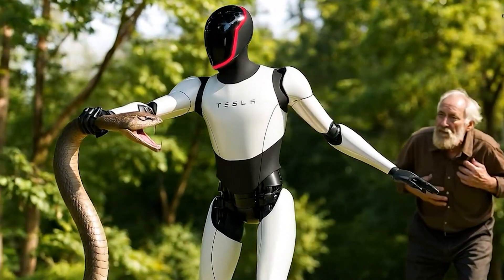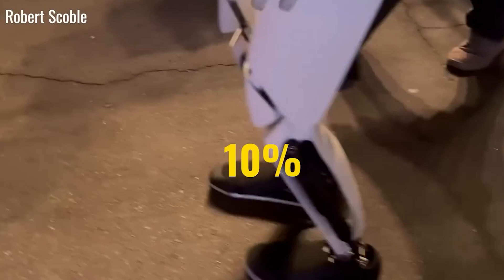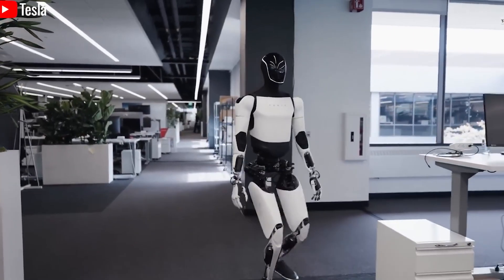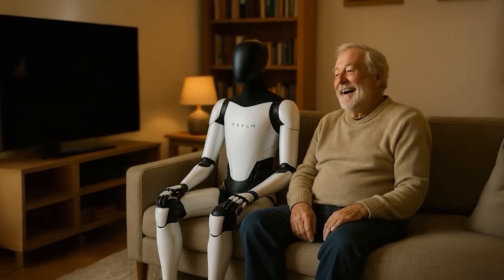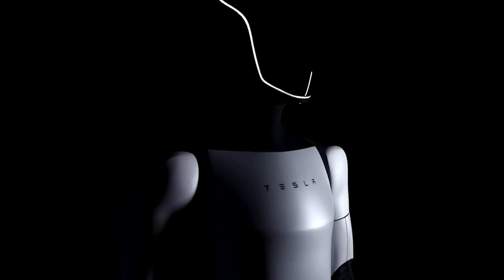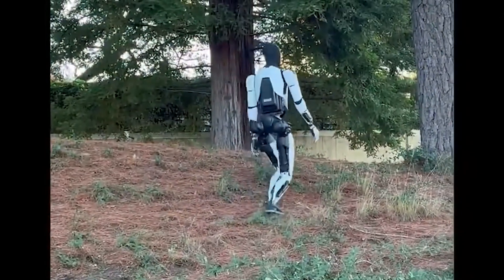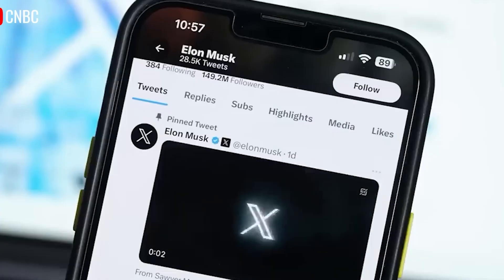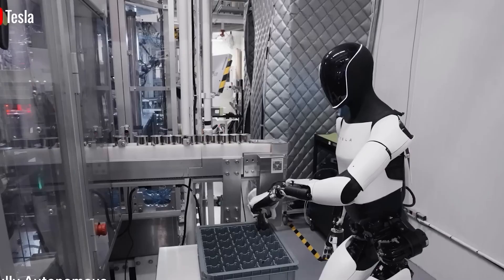Elon Musk’s Tesla Bot Gen 3 Is Ready to Serve – Fastest AI Robot Yet!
Elon Musk has just revealed a major upgrade to Tesla's Optimus robot — the all-new Gen 3 version, and it’s nothing short of groundbreaking!
This latest generation brings a huge leap in both speed and intelligence, thanks to advanced AI vision and a powerful actuator system. Optimus Gen 3 is shaping up to be not just a high-tech marvel, but possibly the smartest homemaker robot ever made.

Tesla has been consistently updating the world on Optimus’ development — and now, with Elon Musk making bold new claims about its capabilities, the hype is real. Gen 3 stands as a clear sign of Tesla's commitment to pushing the limits of robotic technology. With faster movement, smarter vision, and a clear path to the consumer market, this robot could truly change how we live and work.

But what does this mean for the future of Optimus in industries like manufacturing, logistics, or even home assistance? Let’s break it down.

Your support means the world to us and helps us keep making great content about Tesla Optimus and the latest tech innovations.
 🚀 How the New Actuator Supercharges Optimus’ Speed
One of the biggest improvements in Gen 3 is the redesigned actuator system — a crucial part of how the robot moves. But it’s not just about going faster. In robotics, speed means agility, accuracy, and the ability to carry out complex tasks with smoothness and control.

Thanks to this upgrade, Optimus Gen 3 can now walk at around 5 miles per hour, up from 3.7 mph in Gen 2. That’s a 30% increase — and an incredible four times faster than the very first prototype, which could only manage 1.2 mph.

This isn’t just a technical stat. It means the robot can now operate more effectively in real-world settings — like walking through a crowded factory or navigating your home — with the kind of natural motion we expect from humans.

Elon Musk says Optimus Gen 3 is designed with real-world tasks in mind — and the improvements in both speed and AI vision put it leagues ahead of earlier versions.

We’re watching the future unfold in real-time. Whether it’s folding laundry, carrying tools, or assisting in factories, Optimus Gen 3 is moving closer to being not just a robot, but a true assistant for daily life.

So what’s next?
Could this be the robot that finally brings humanoid AI into our homes and workplaces?